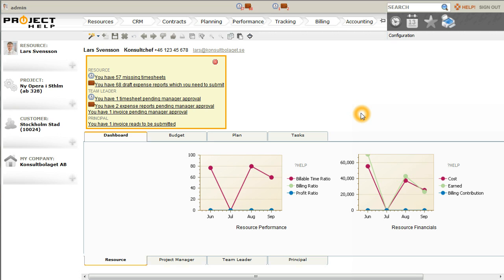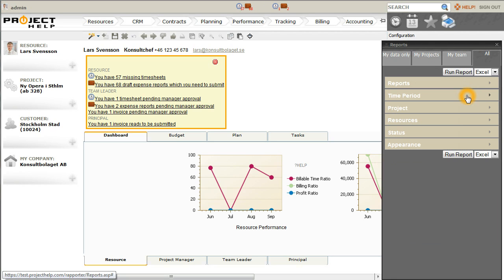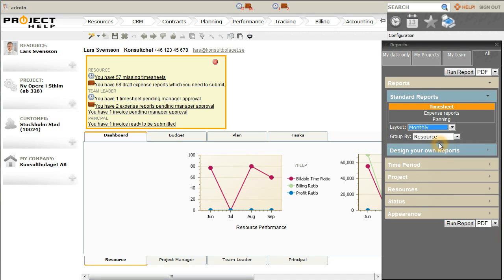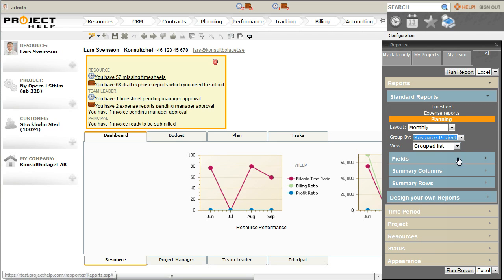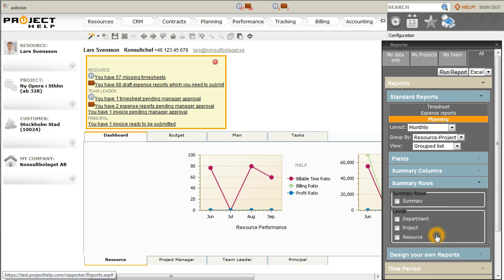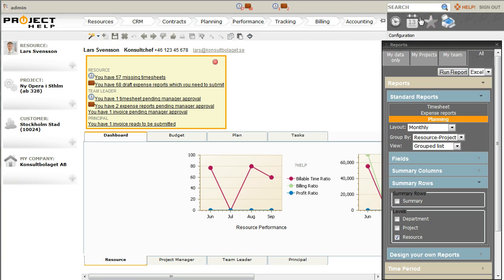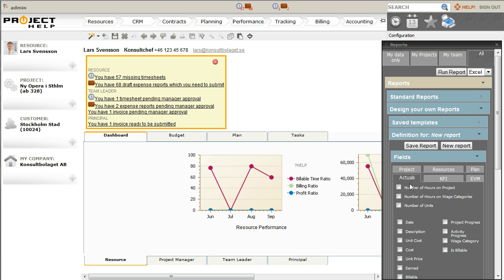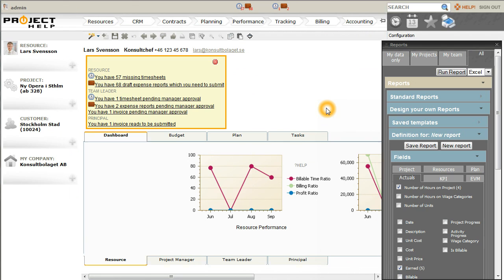Report Center - Introduction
ProjectHelp module Report Center, an introduction